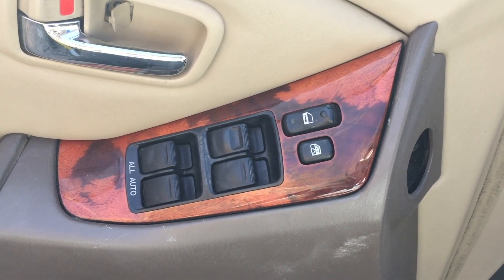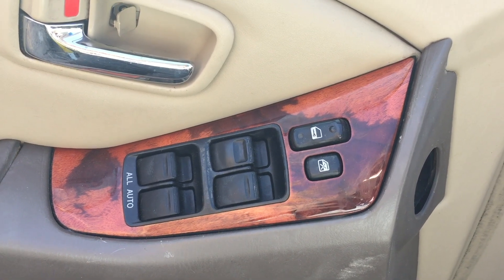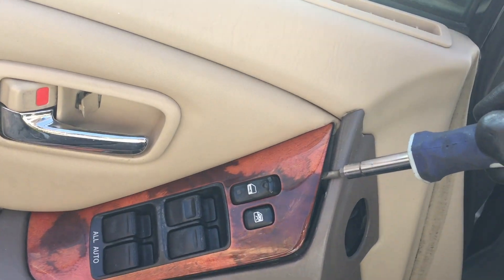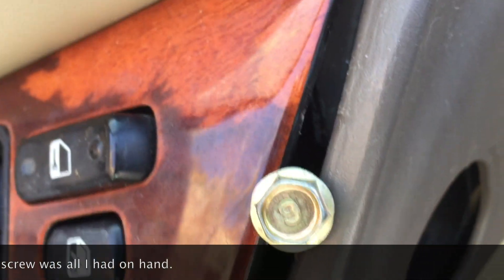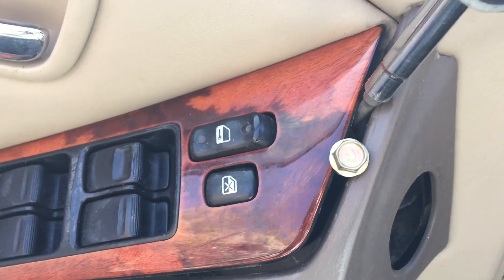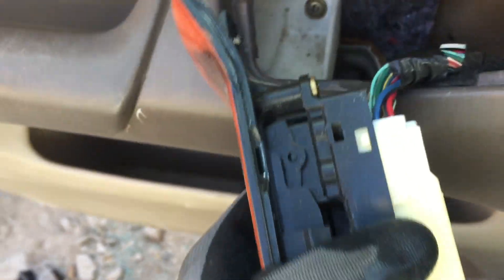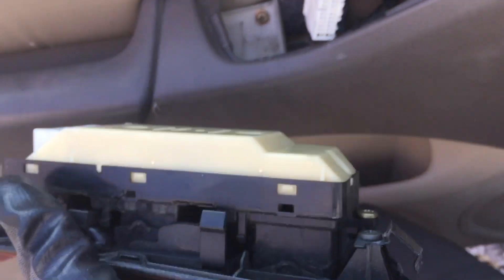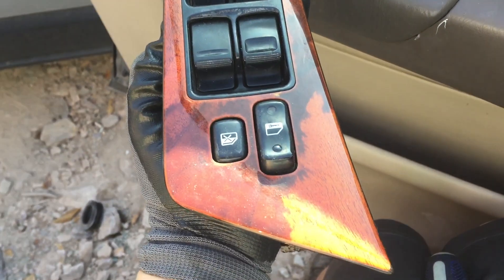How To Remove Master Window Switch 1999-2003 Lexus RX300 Driver or Passenger 2000 2001 2002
In this video I show you how to remove & replace a master switch or passenger door switch on a 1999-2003 Lexus RX300 car with just a flat head screwdriver and a random screw I found in the car :)

I would have liked to be more professional but I didn't bring my tool bag so that's how it was done.